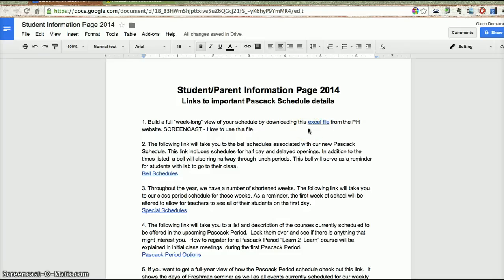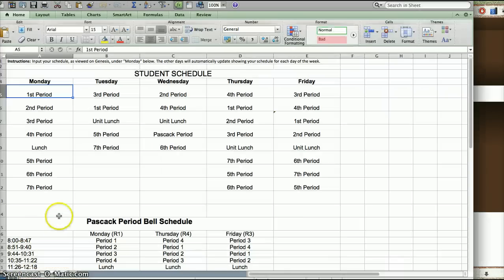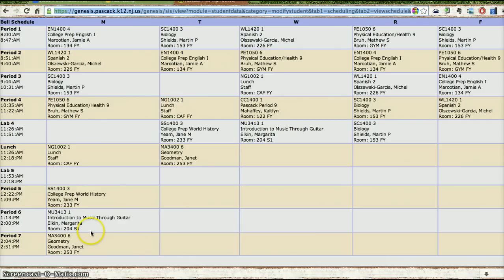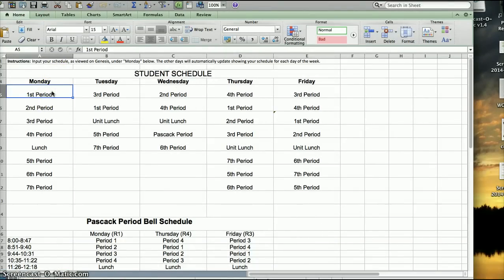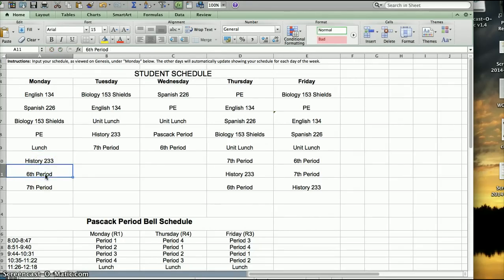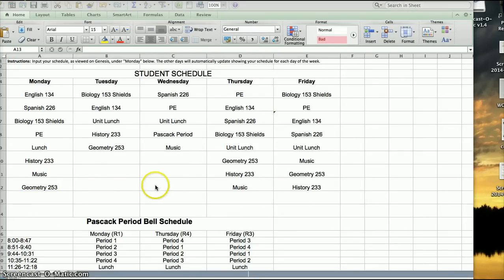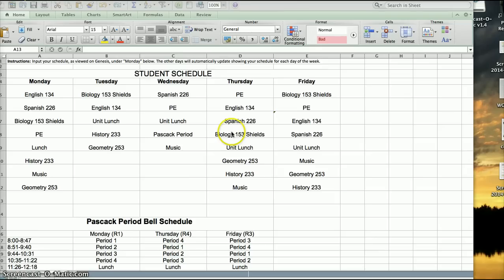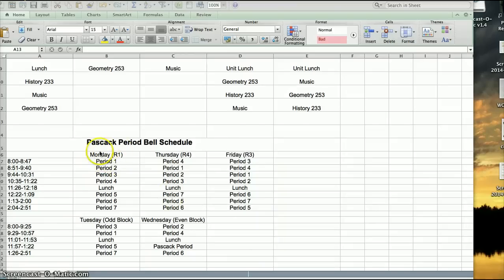Pascack Schedule -Excel View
A too, for students to  build a week long view of their Hills schedule.